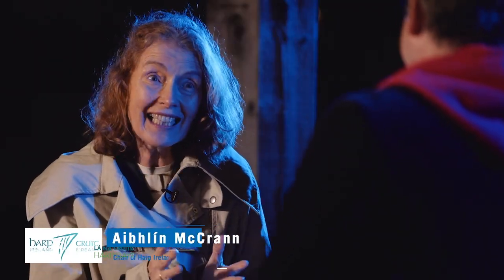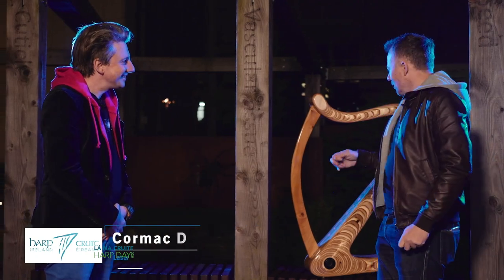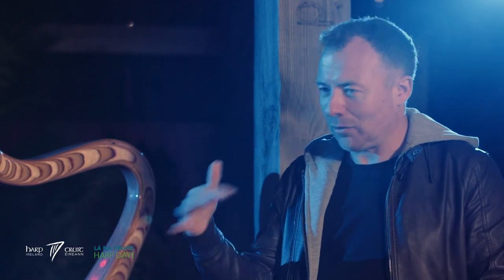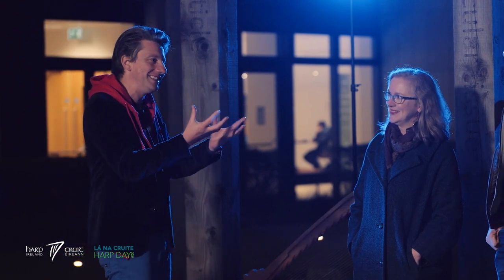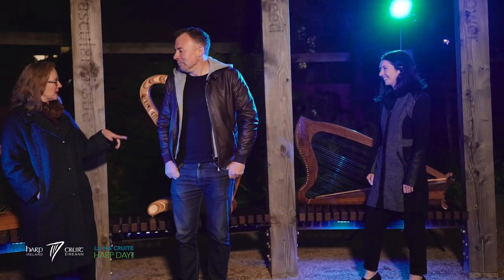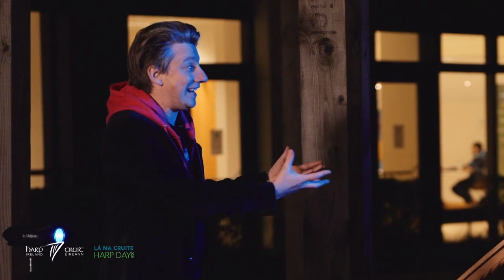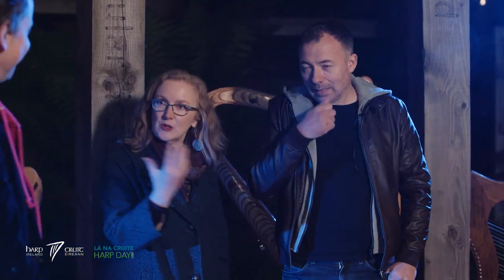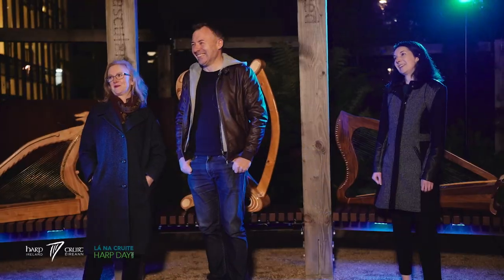Cormac De Barra, Siobhán Armstrong & Rachel Duffy - Intel Lazer Harp at UCD’s Evolution Garden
Prepare to have your curiosity whetted when you see art and technology collide at a performance of early harp, modern Irish Harp and laser harp in the harmonious setting of UCD’s Evolution Garden showing the development of the harping tradition over the past 1000 years with the spotlight on the laser harp; a collaboration between Intel, UCD Explore and Harp Ireland featuring harpers Cormac De Barra, Siobhán Armstrong & Rachel Duffy.